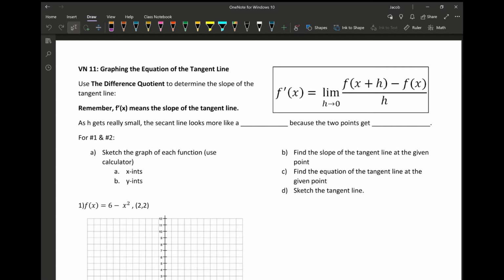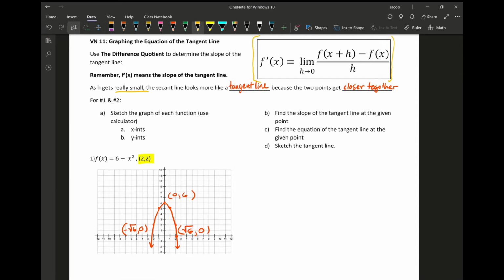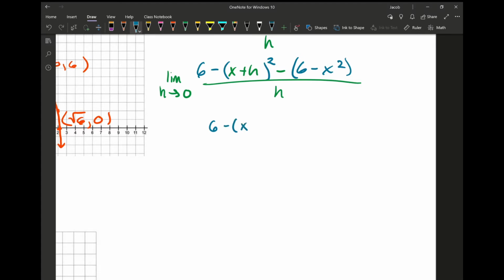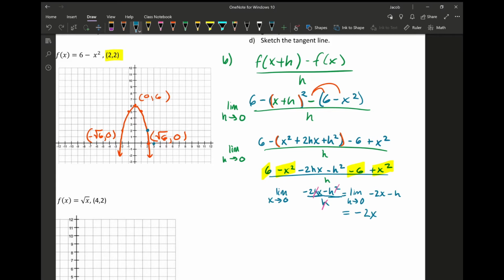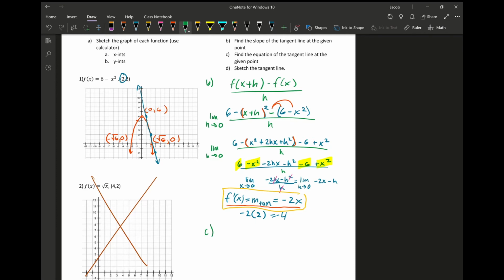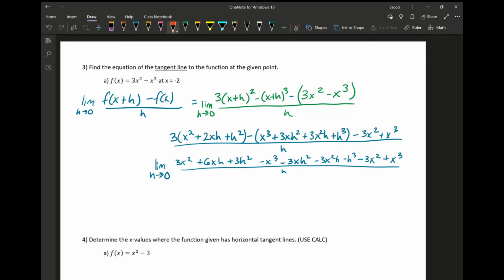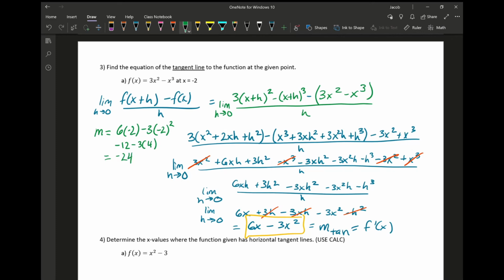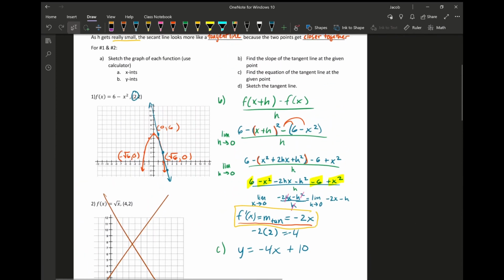Using the Difference Quotient